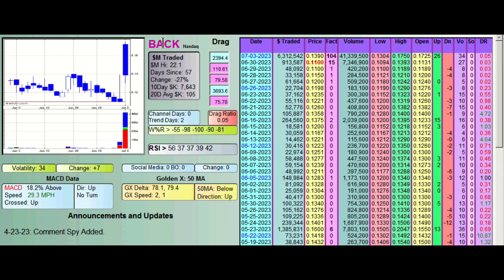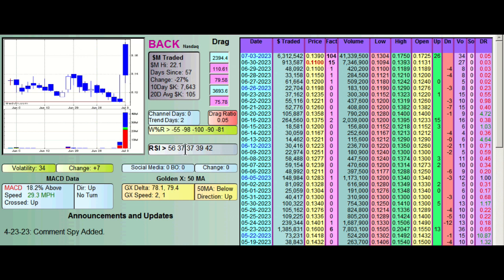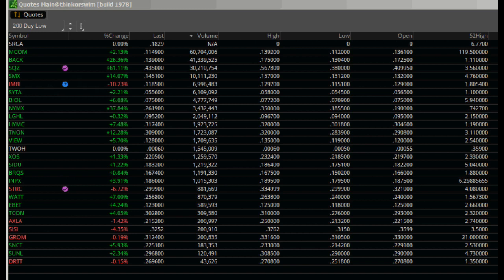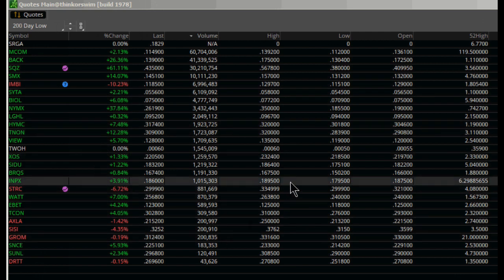DDAmanda Analysis of $BACK - 200Day Low Scan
Using the 200Day Low Scan to find Winning Stocks. $BACK (Nasdaq)